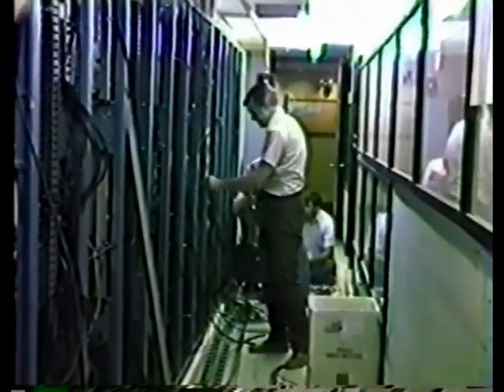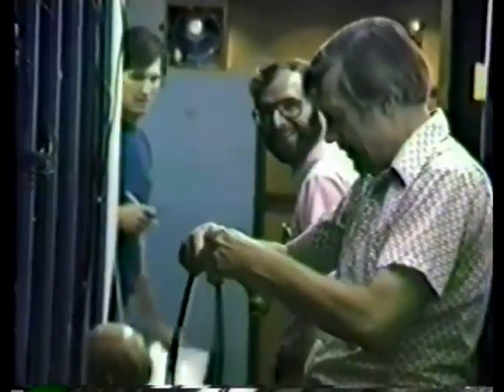MPT Home Movies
Home video shot by Louis Goldberg during engineering upgrades at MD Public TV.